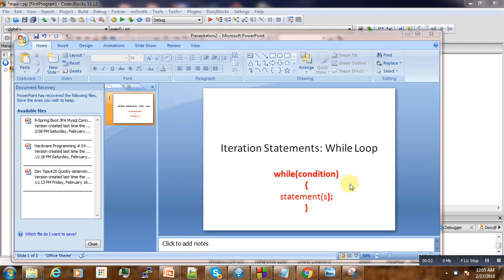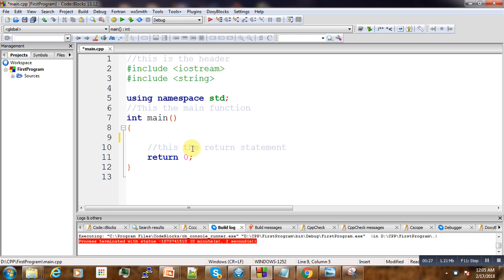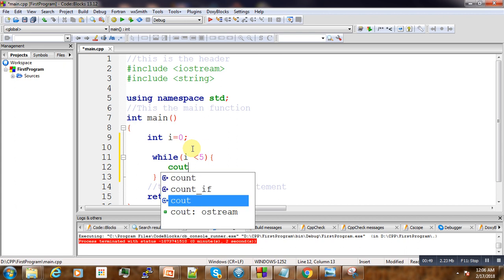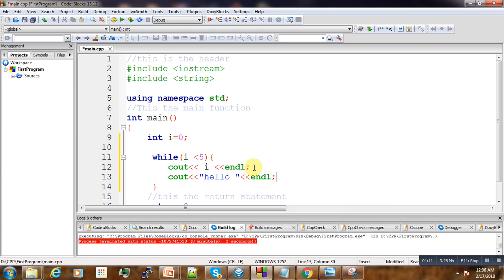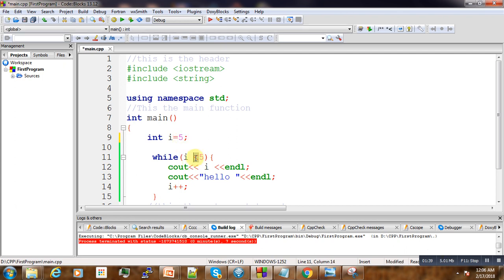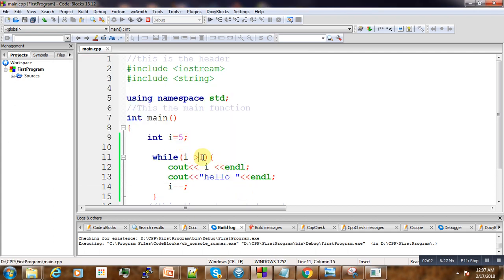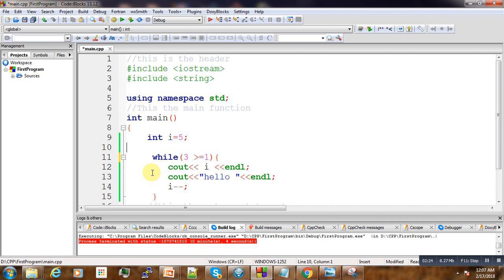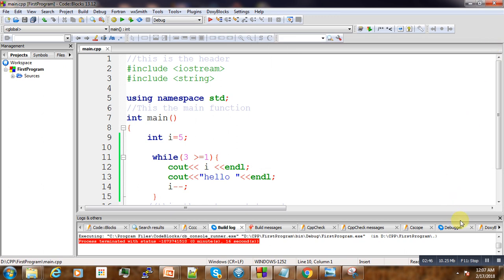CPP Essential#23 Iteration statement While Loop